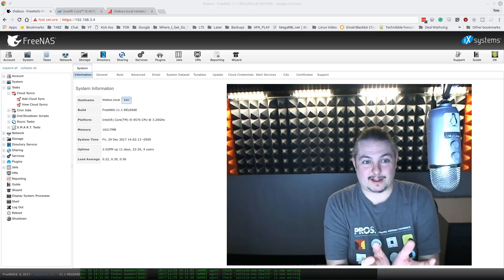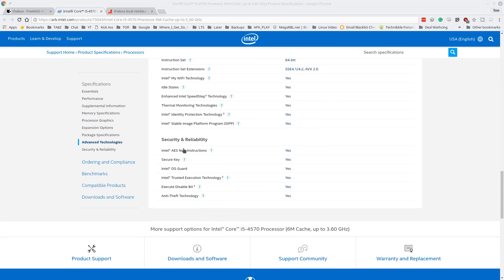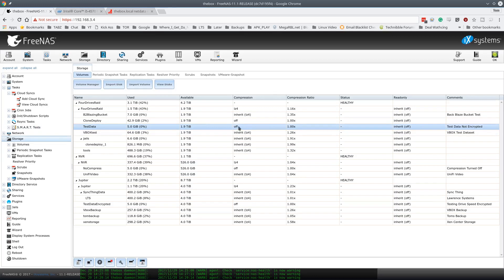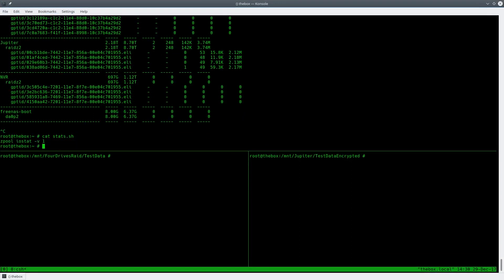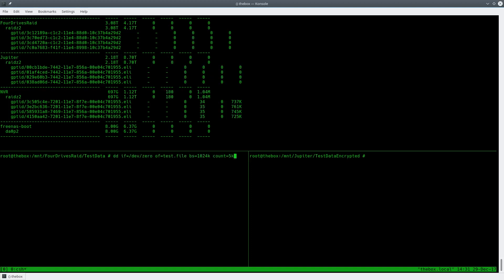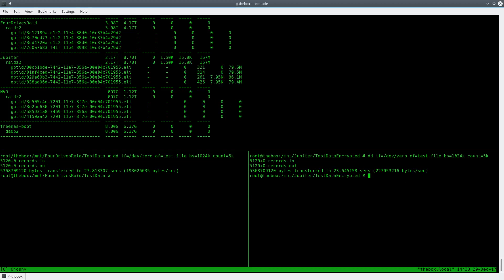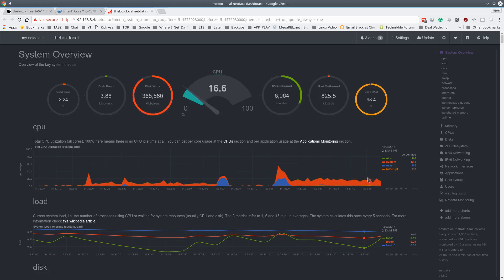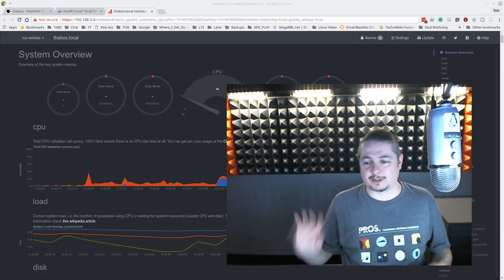FreeNAS 11.1 ZFS Volume Encryption CPU Usage VS Not Encrypted Benchmark and Results with AES-NI CPU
Command used to write out 5gb of data
dd if=/dev/zero of=test.file bs=1024k count=5k

Previous Video on Setting Up / Backing Up / Importing Encrypted Volumes On FreeNAS 11